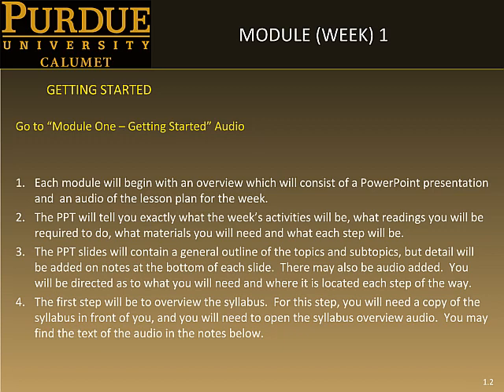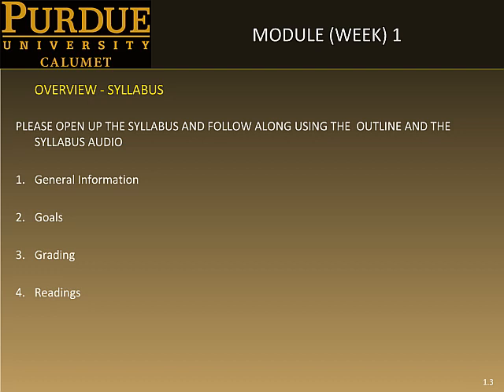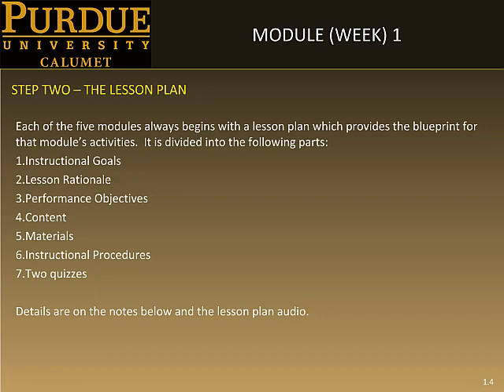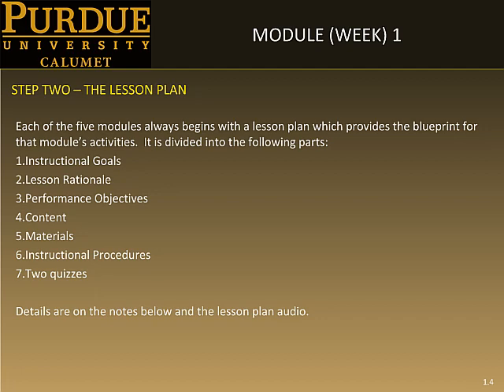EDFA51200 M1 Video Intro